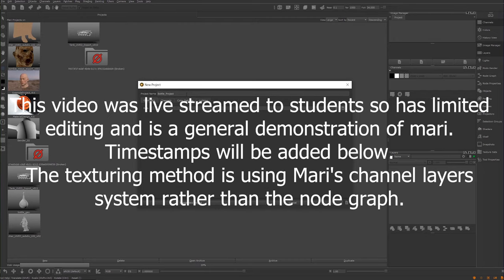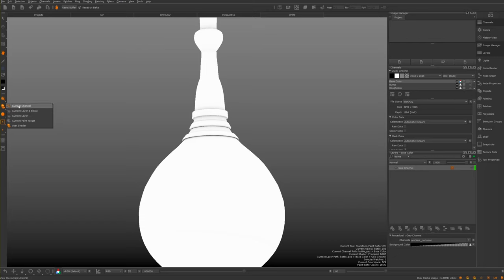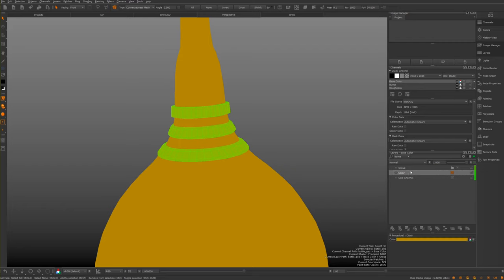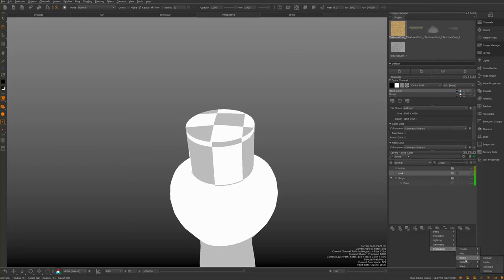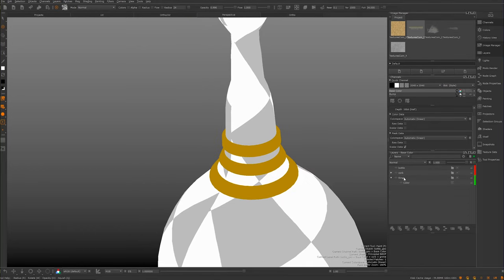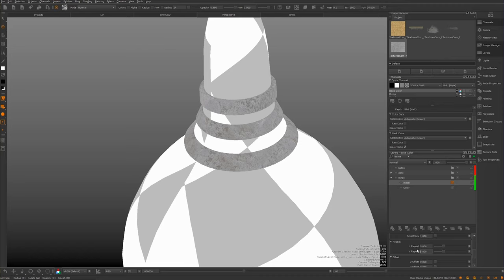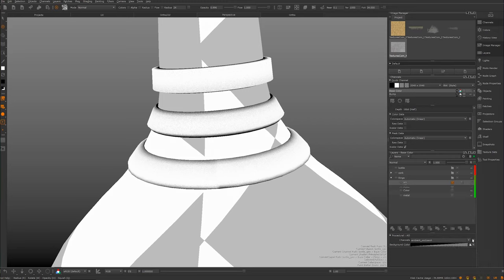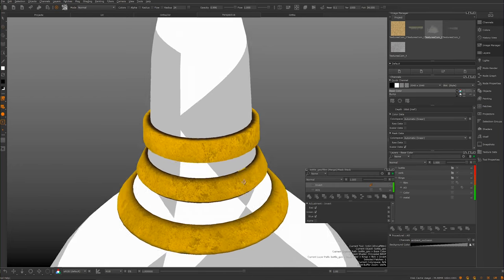Mari Tutorial: Texturing an Asset Beginner Walkthrough Part 1 with Timestamps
00:16 - Project Setup
00:59 - Create a custom channel
03:06 - Adding baked mesh maps (Ambient Occlusion, curvature, normal ect..)
05:15 - Channel views explained (displaying different textures)
06:11 - Transmission weight explaining (texturing for glass rendering in maya)
06:50 - Texturing the metal rings begins
09:35 - Grouping your model into separate areas using masks
13:30 - Grouping other object areas continued + Opacity chat
15:00 - Importing textures
16:22 - Tiling a texture
17:25 - Hiding objects
17:50 - Baking ambient occlusion in Mari + Adding a geo channel (pre baked maps)
19:25 - Applying ambient occlusion to your texture
23:10 - Colour correcting your textures
26:50 - Creating a mask layer stack (masking with multiple layers/ brush strokes)
27:30 - Creating edgewear effect using a curvature map as your mask
33:30 - Breaking up your edgewear/ curvature map
36:30 - Painting edgewear (in a mask) + Changing brush settings
41:50 - Edgewear result on the cork object
45:40 - Projecting a texture onto a model
48:40 - Painting in the UV view
55:20 - Adding texture breakup to metal (combining a texture to the gold colour on the rings)
1:01:50 - Creating a noise pattern to use as dirt (procedural texture)
1:05:20 - Creating a mask for our noise pattern to create a dirt look on our rings

This was recorded whilst live streaming to students studying Visual Effects and uploaded shortly after so edited is limited.

The videos on this channel are created by a professional Visual Effects Generalist with experience across Films, TV & Commercials.